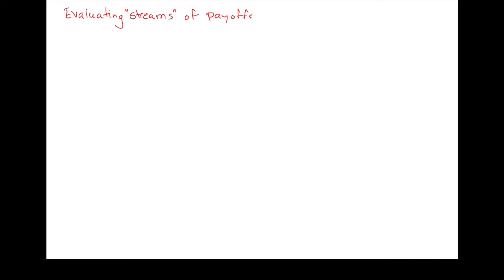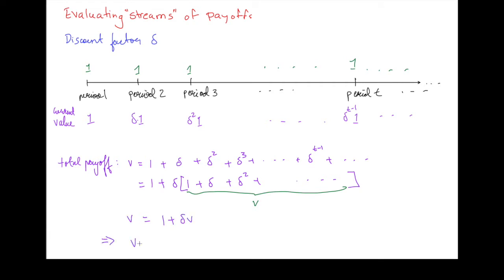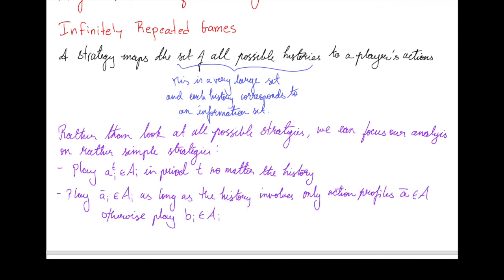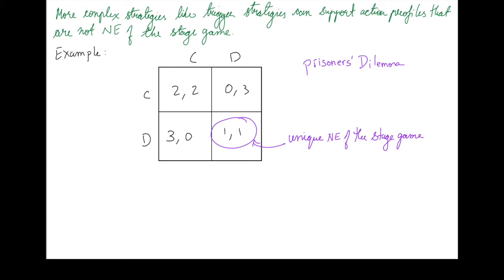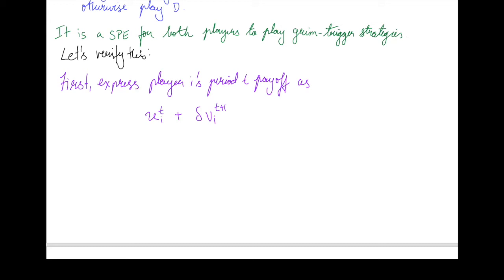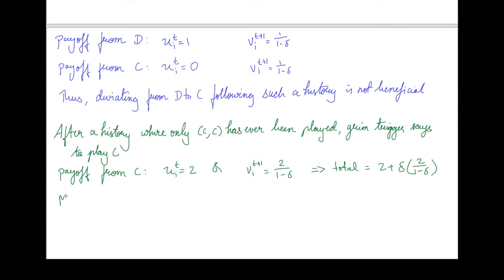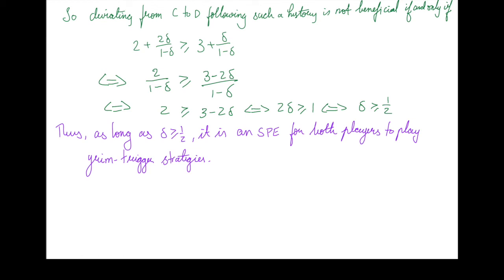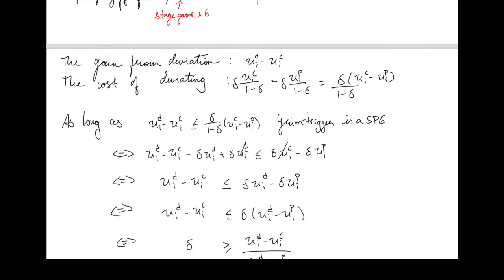34 Infinitely Repeated Games